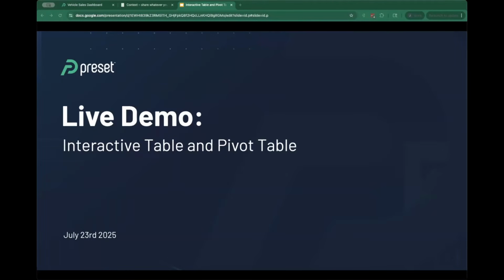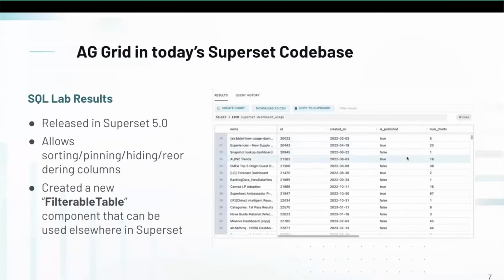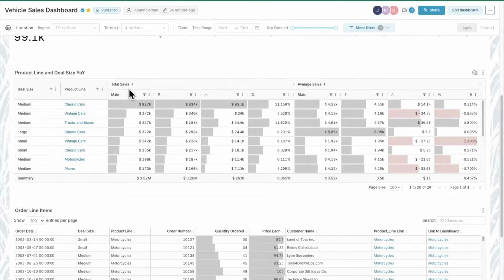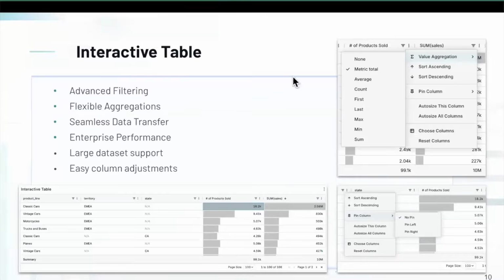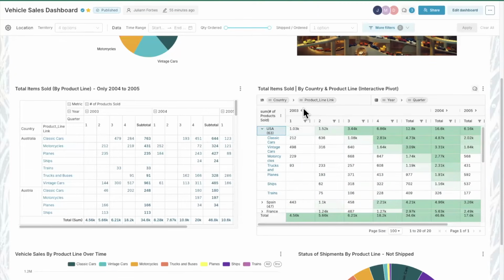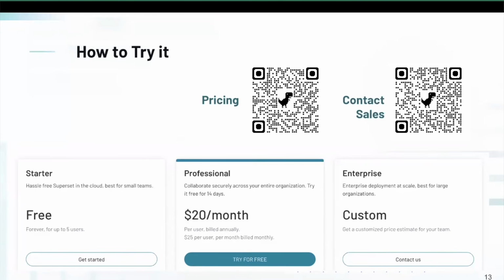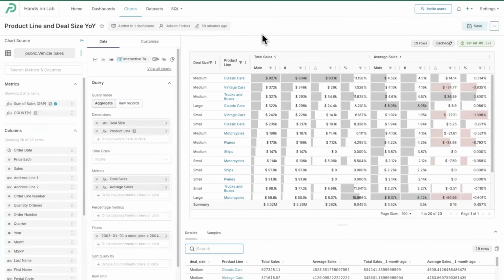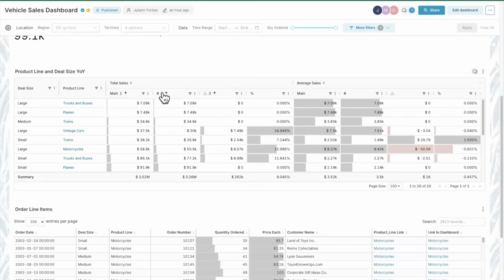Live Demo: Preset Interactive Table & Interactive Pivot Table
Watch Preset's team demonstrate two game-changing visualizations: the Interactive Table and Interactive Pivot Table. See advanced features like multi-column sorting, dynamic filtering, Excel exports, drag-and-drop columns, and real-time aggregations in action.
Learn about AG Grid integration, migration from existing tables, and availability in open source Superset vs. Preset. Includes Q&A covering implementation, customization, and best practices.
Perfect for data analysts and BI teams using Apache Superset.